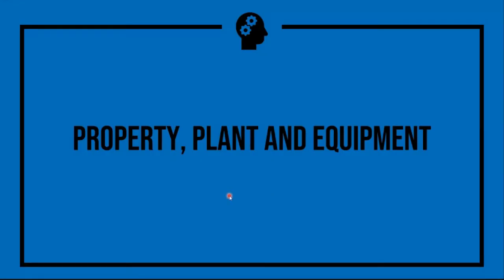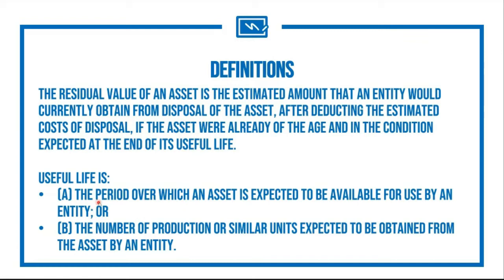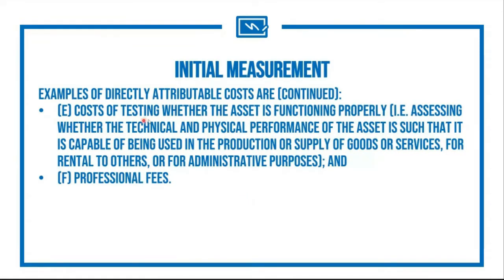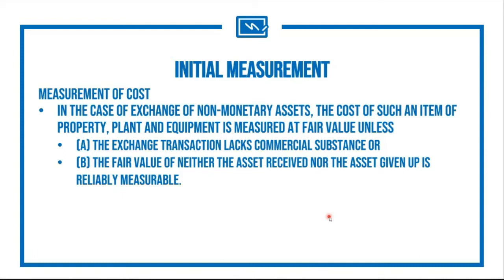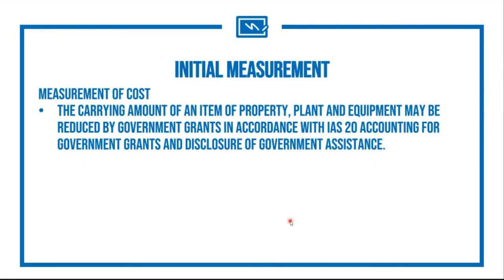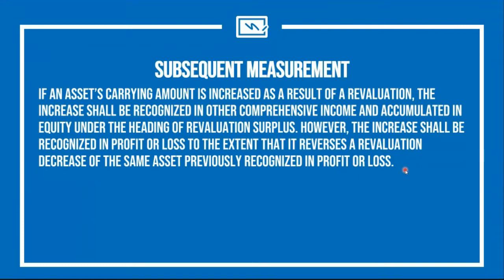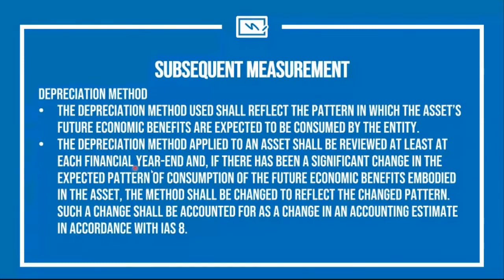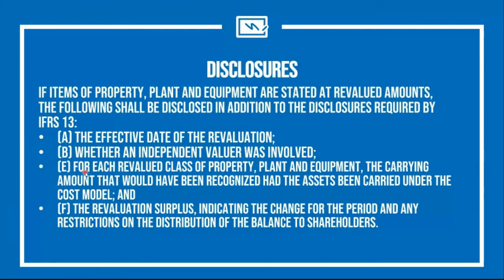Lesson 11 | Property, Plant and Equipment Basics